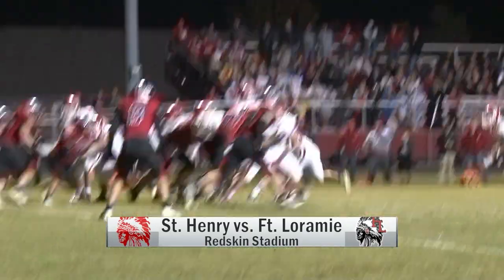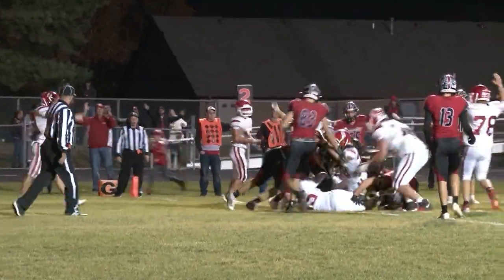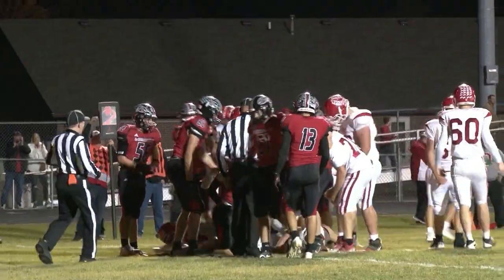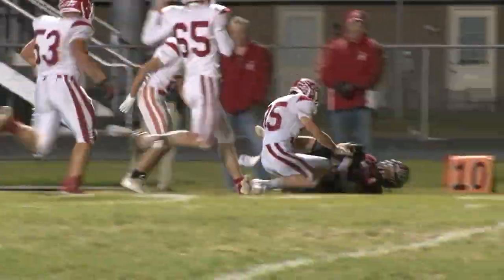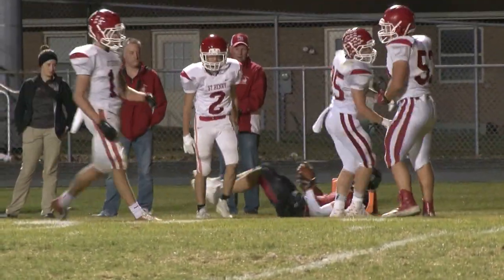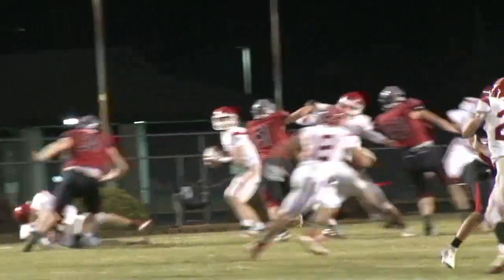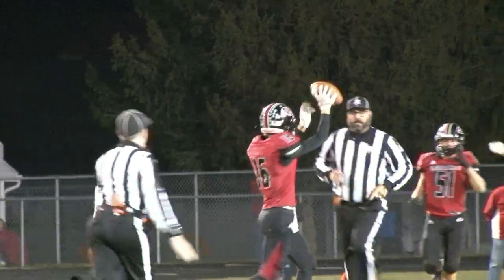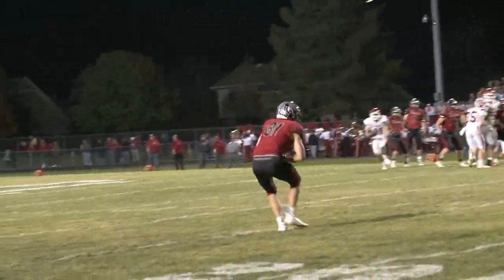St. Henry vs Ft. Loramie Football 10/28/2022